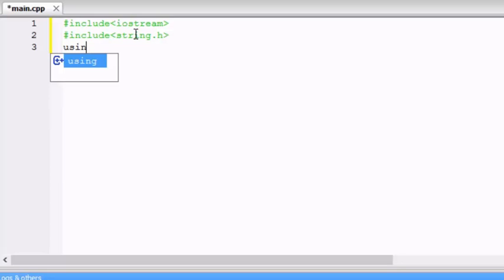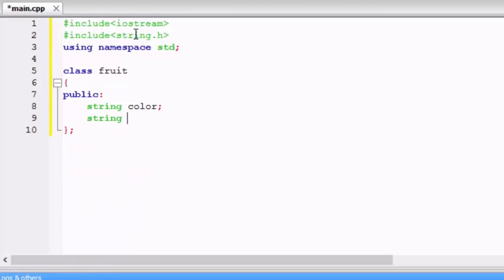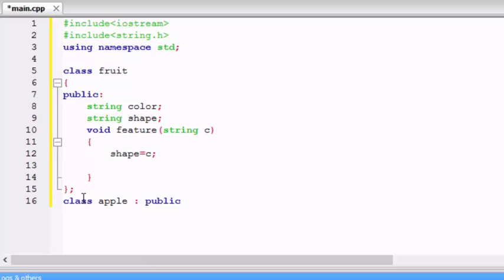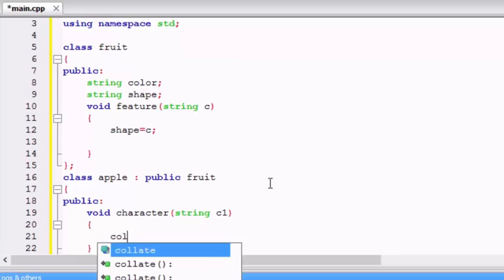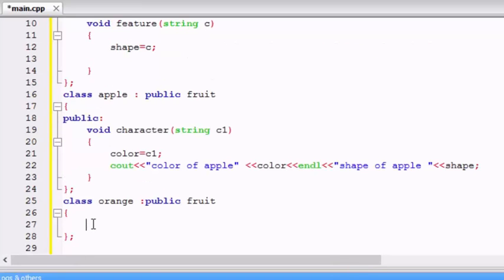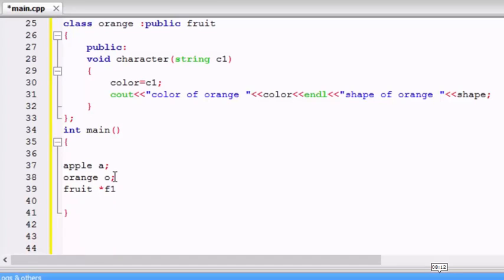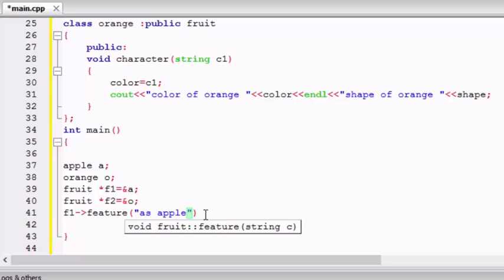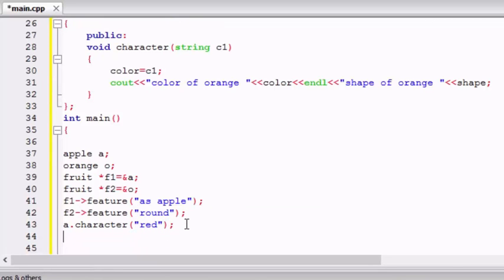C++ [ENGLISH] TUTORIAL-37 START OF POLYMORPHISM. PART-I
This video is about the introduction of polymorphism,concept of OOP.
ANY QUERY??